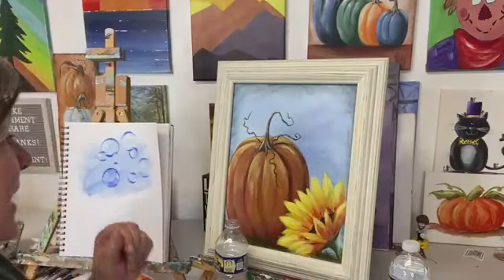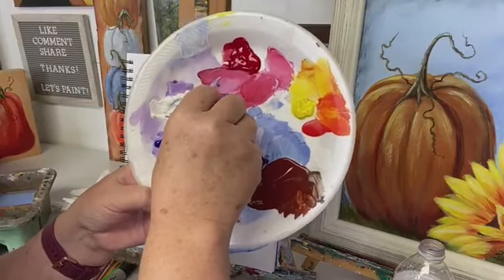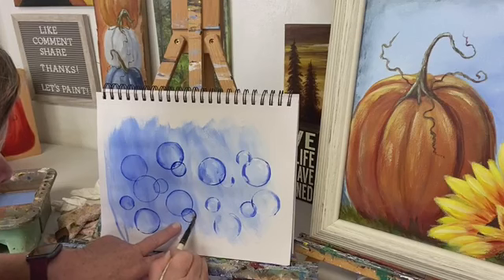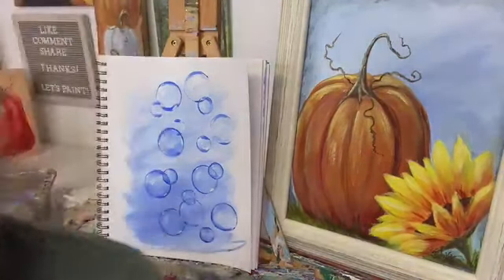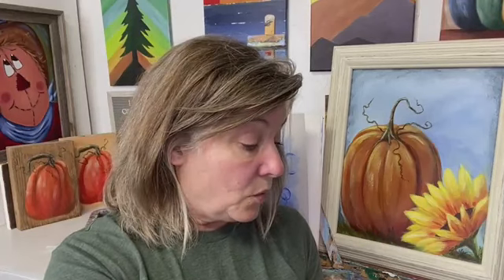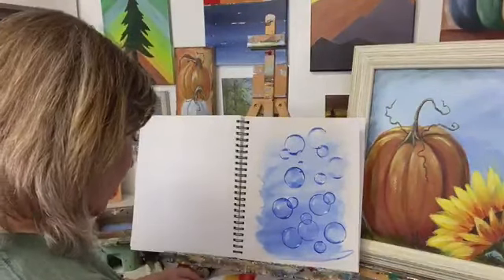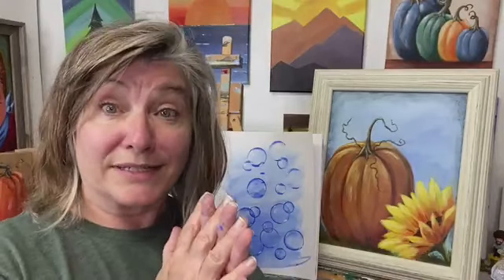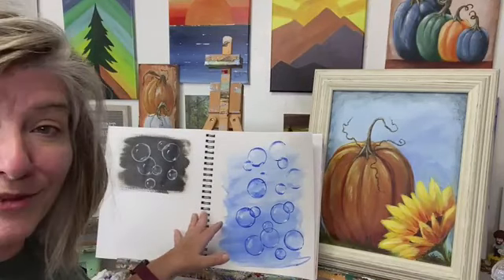Painting Bubbles in Acrylic on a Mixed Media Tablet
Follow along with me and learn how to paint bubbles the easy way.  I am using only a few acrylic paint colors, a water bottle and a small plastic cup and a few brushes. Easy step by step and fun to paint.

If you like this online painting video and would like to see more of my instructional painting tutorials and find out more information about my painting workshops and memberships, jump on over to my website at the link below.

Let's paint!